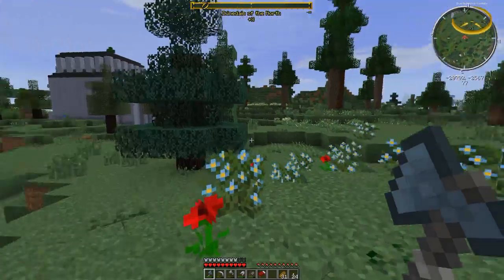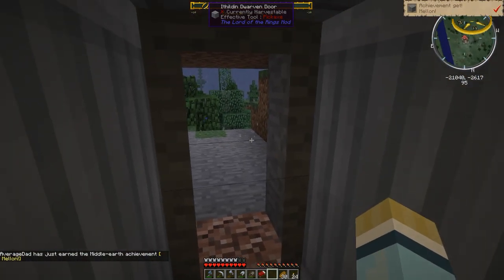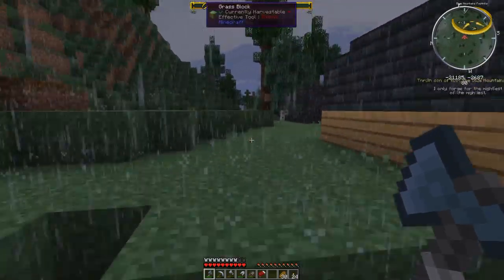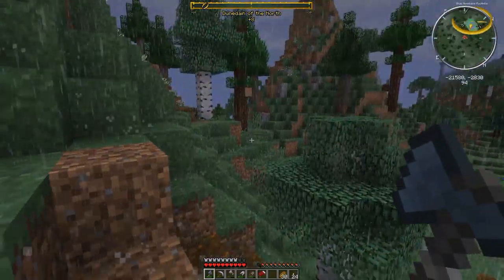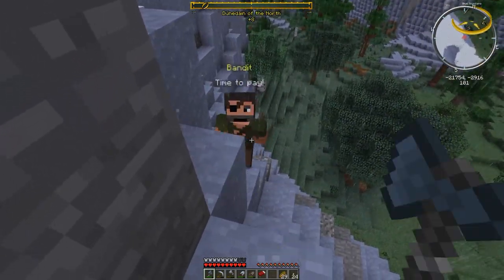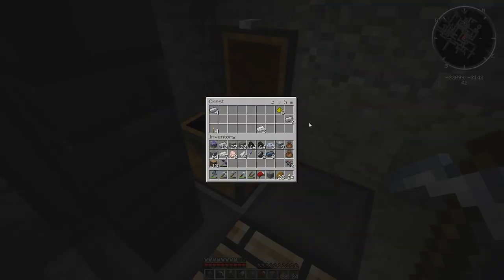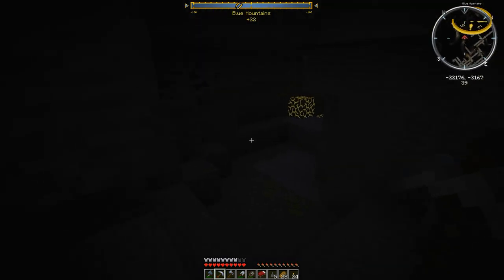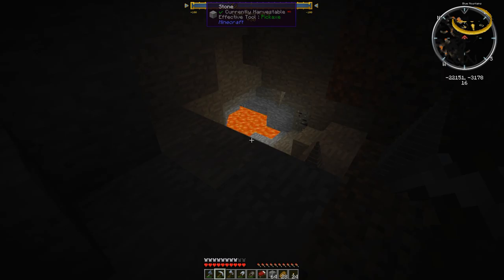Minecraft 1.7.10+ Ep7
Passing through the Elven Lands in the West, we make are way to the Blue Mountains and find the Dwarves there.